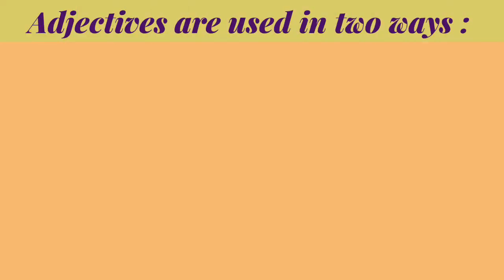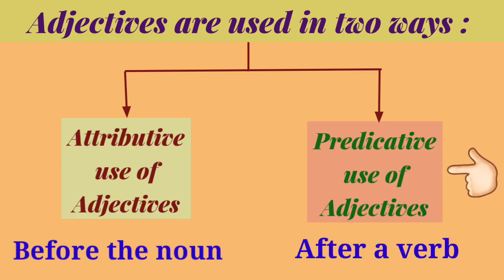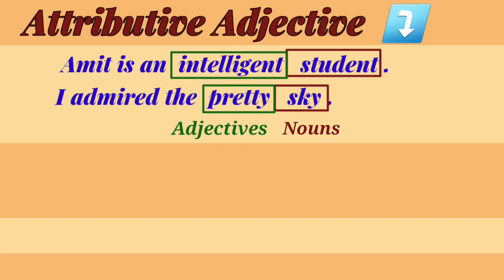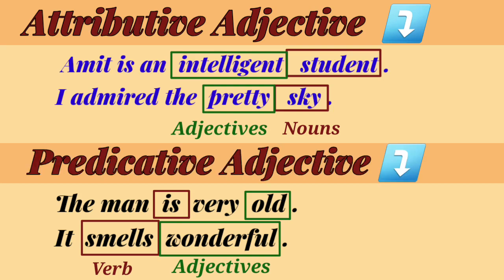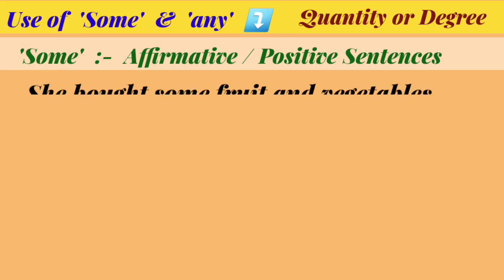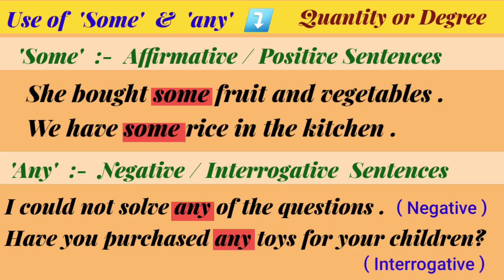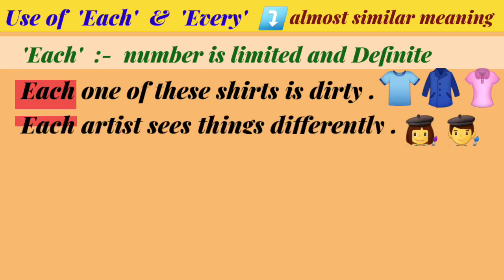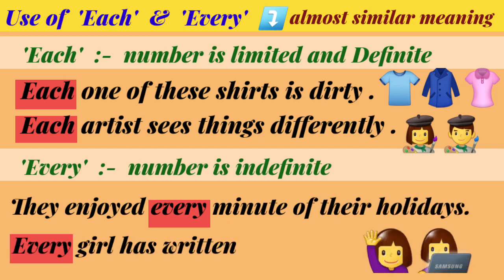Class 5th || English Grammar || Position of Adjectives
🔶️Position of Adjectives
           ▪️Attributive use of Adjectives
           ▪️Predicative use of Adjectives

🔶️The correct use of some Adjectives as
           ▪️Use of some & any
           ▪️Use of each & every